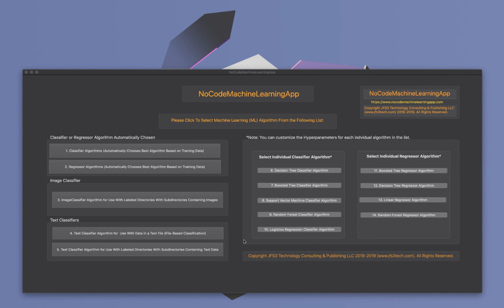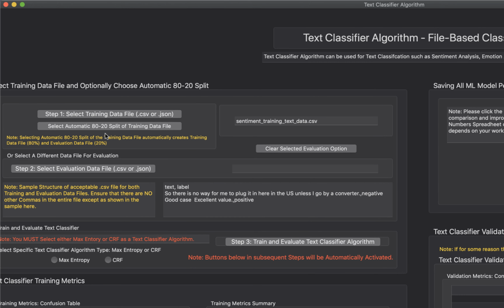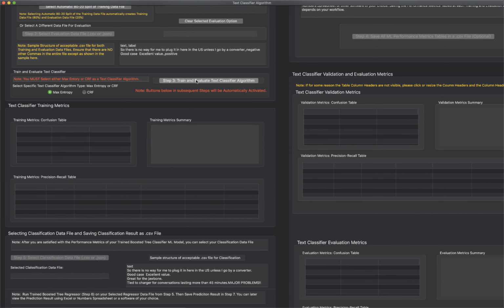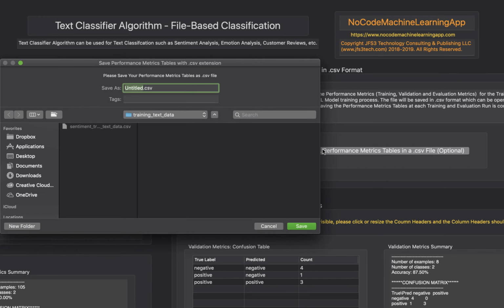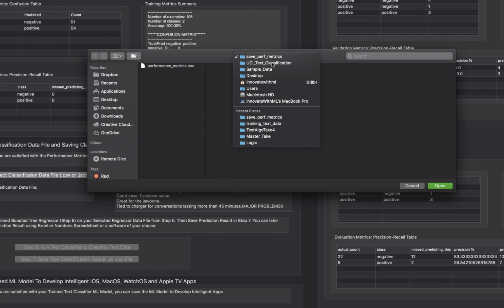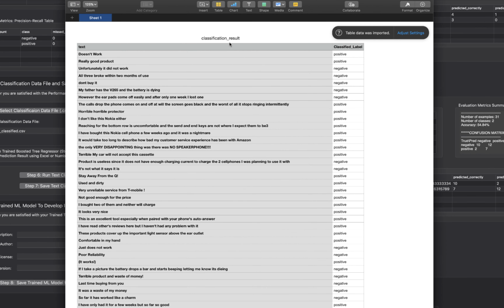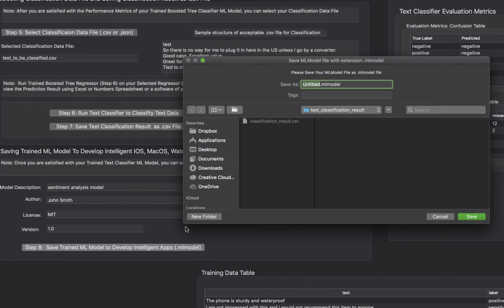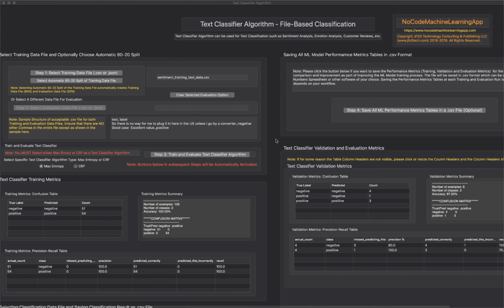Text Classifier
The Text Classifier can be trained for classifying text such as for sentiment analysis, product reviews, etc. Requires no coding.